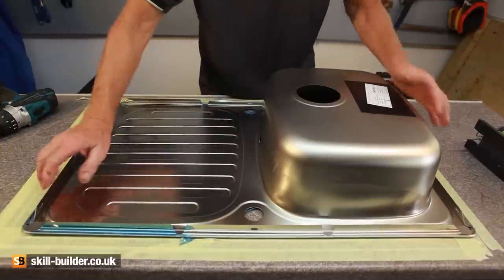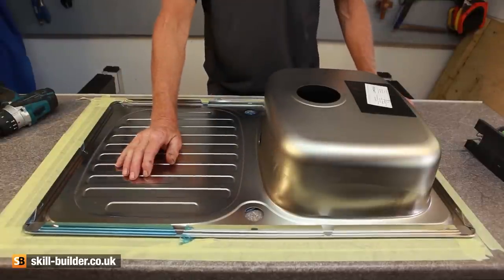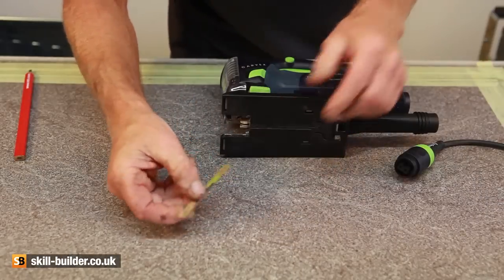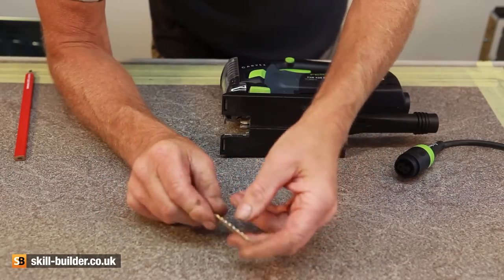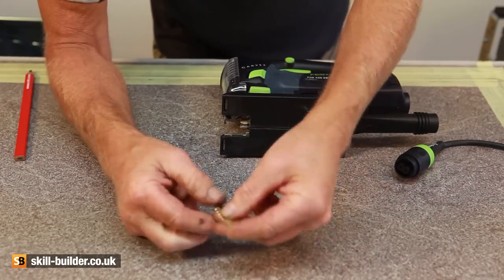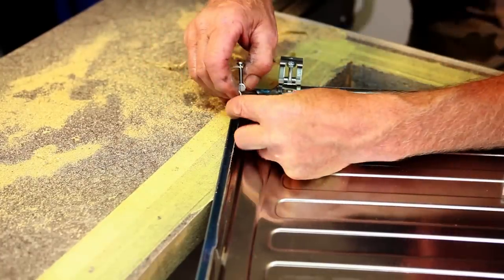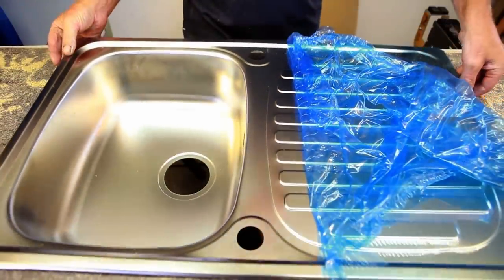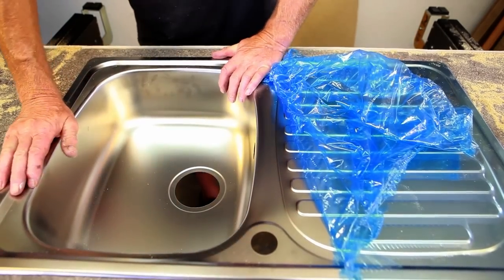Cutting Worktop Holes for an Inset Sink or Hob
In this short video Roger Bisby shows demonstrates cutting worktops for an inset sink or hob.

Don't forget to check for more 'How To's' and product insights.